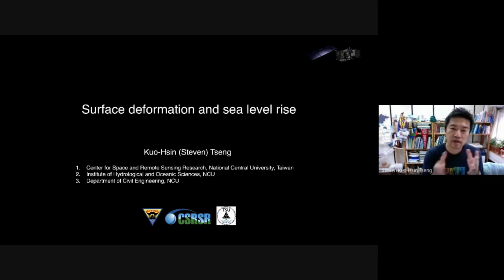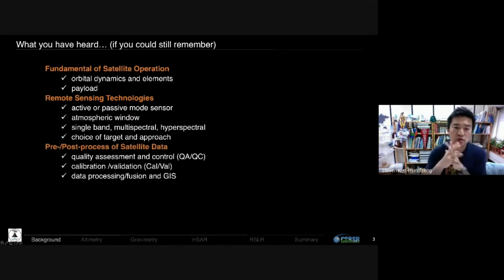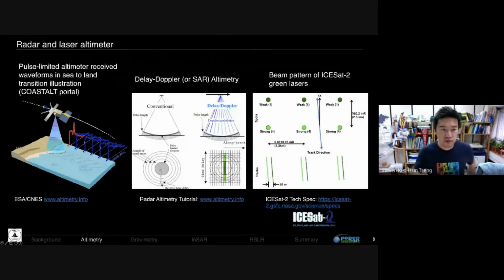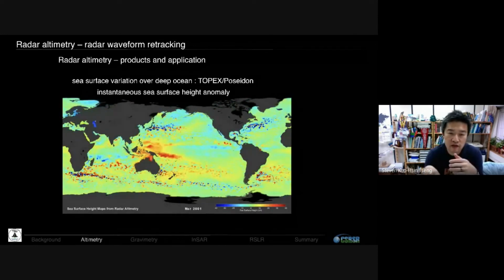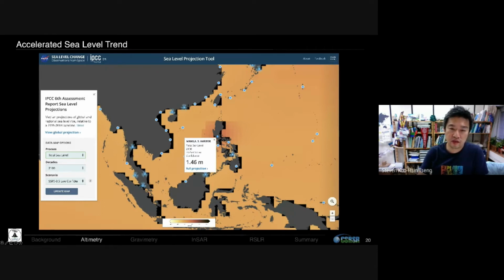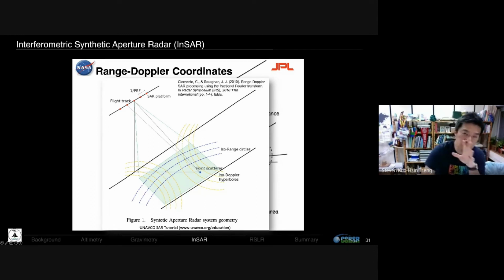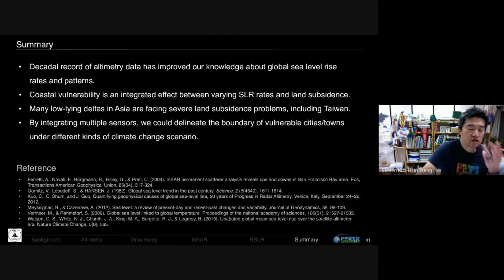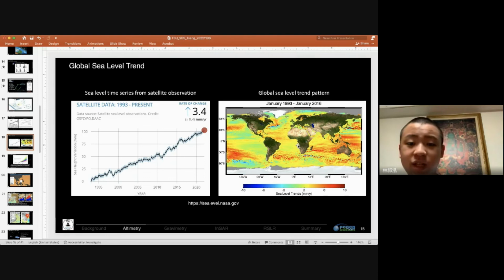【SAR Course - 8】Prof. Kuo-Hsin Tseng - Surface deformation and sea level rise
"SAR Remote Sensing for Environmental Monitoring"
Date: Sep. 19 ~ Nov 28, 2022 @Google Meet
Time: Every Monday
(UTC+8)
[09/19, 09:45] Prof. Chung-Pai Chang - Introduction to SAR
[09/26, 16:00] Prof. Ya-Lun S. Tsai - Sensing geometry and characteristics of RADAR
[10/03, 16:00] Prof. Ya-Lun S. Tsai - Observations of SAR
[10/10, 16:00] Dr. Chih-Heng Lu - Introduction of SAR interferometry
[10/17, 16:00] Dr. Yunung Nina Lin - SAR image processing using SNAP
[10/24, 16:00] Prof. Kuo-En Ching - Crustal Deformation Monitoring by InSAR Techniques
[10/31, 16:00] Dr. Yunung Nina Lin -  Flood detection
[11/07, 16:00] Prof. Kuo-Hsin Tseng - Surface deformation and sea level rise
[11/14, 16:00] Prof. Ray Y. Chuang - SAR and homeland monitoring
[11/21, 16:00] Dr. Chih-Heng Lu - Land Subsidence Monitoring